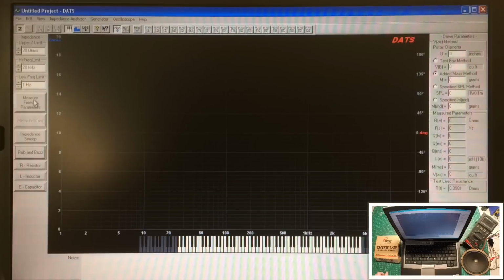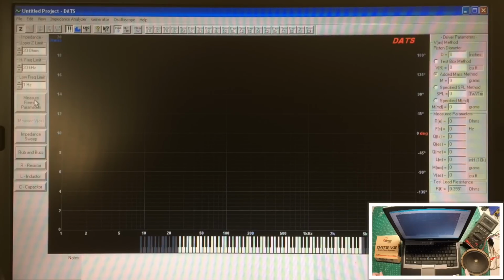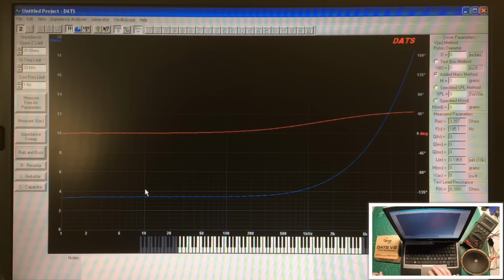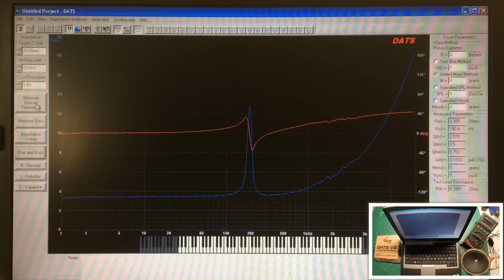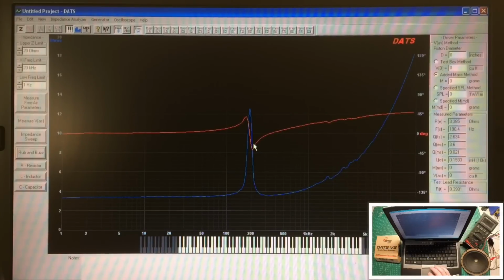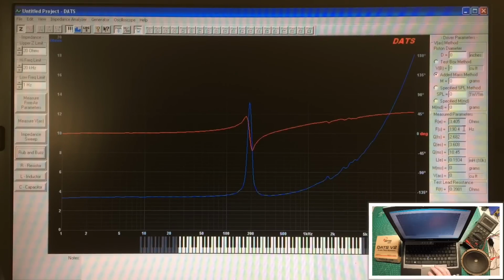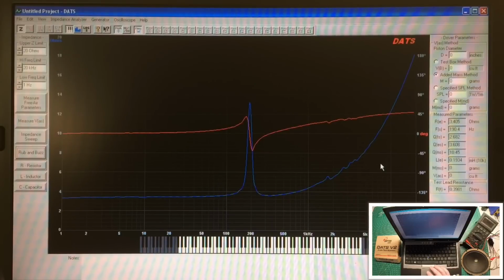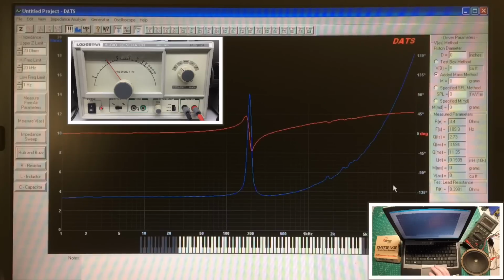Speaker Impedance Testing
Testing an old electromagnetic dynamic speaker to better understand the electrical and mechanical performance.